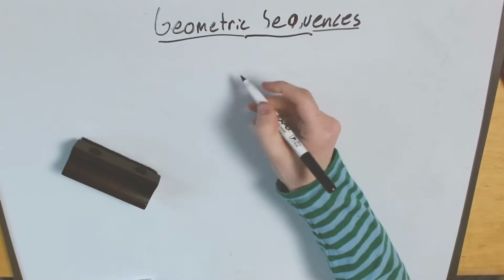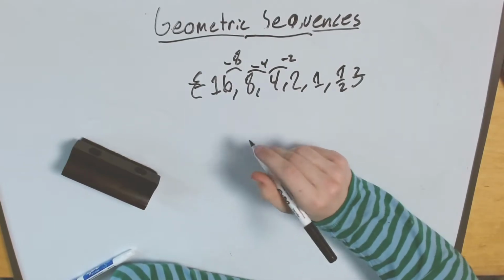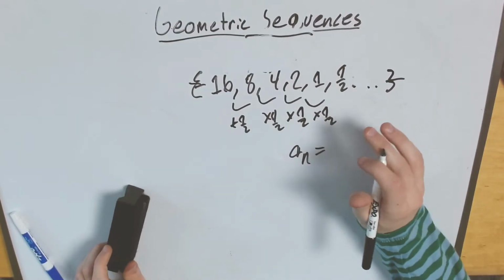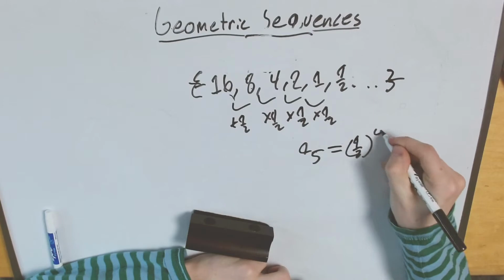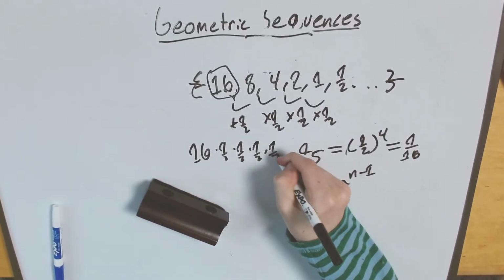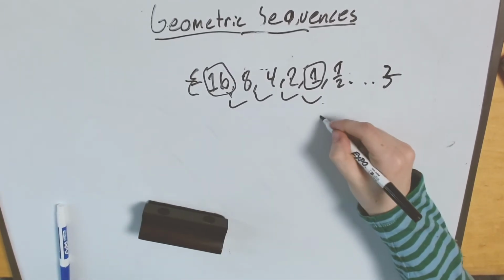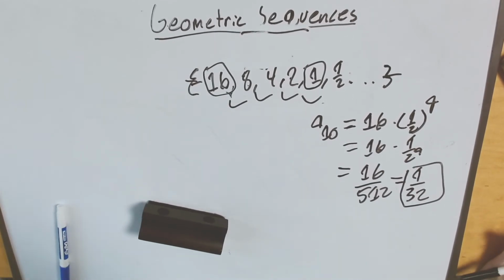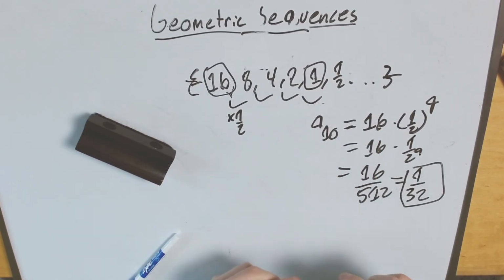Algebra 1: Geometric Sequences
Geometric sequences can be confusing, but here's the solution: we'll go over what they are, how they're different from arithmetic sequences, and how to solve problems involving geometric sequences. Hope you enjoy!